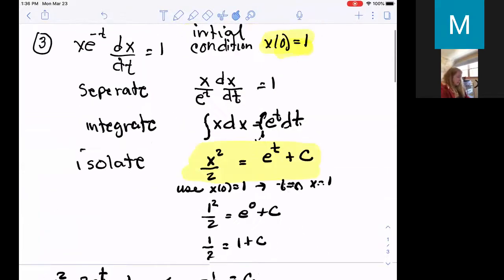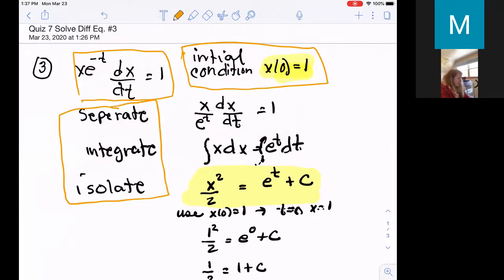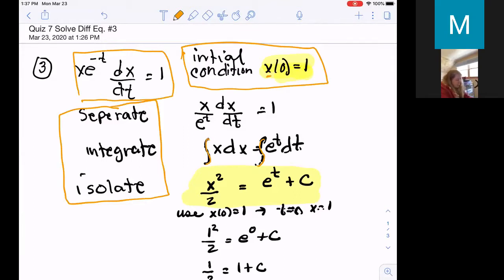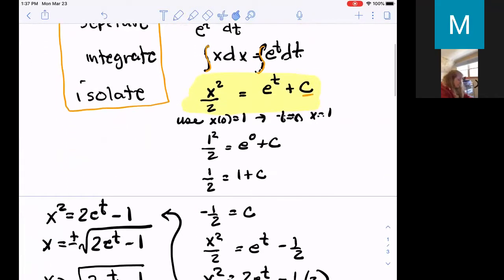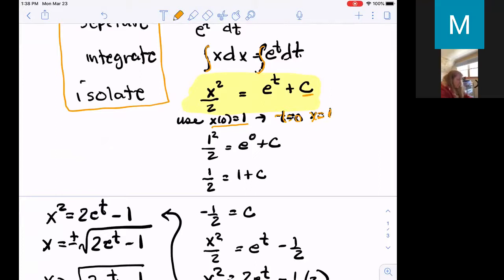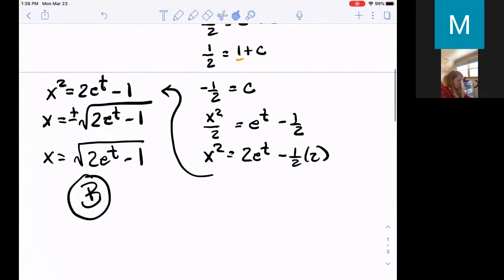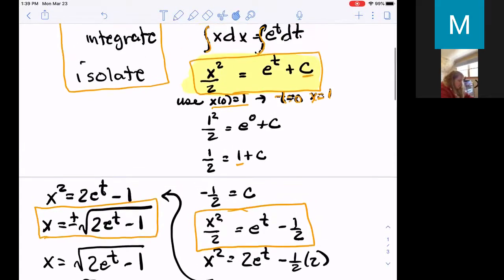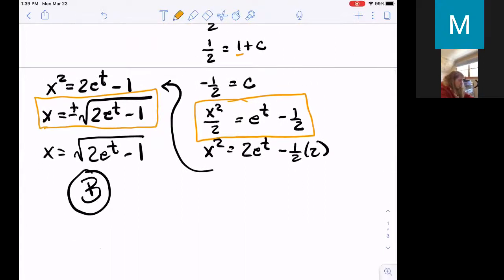Quiz 7 #3 Separable Differential Equations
#3 from our last quiz, explained